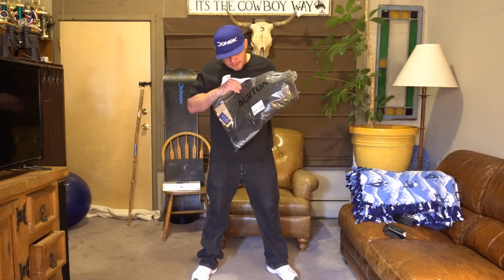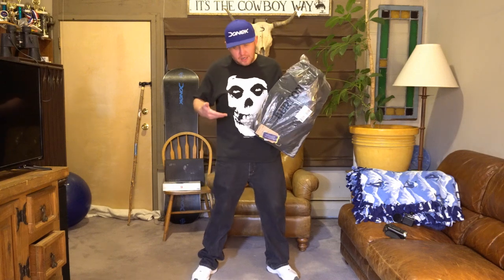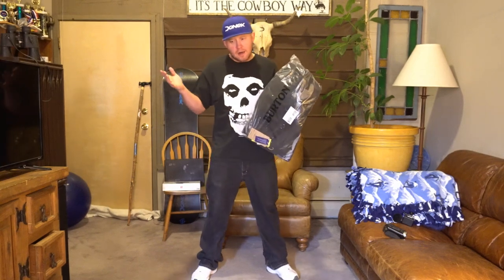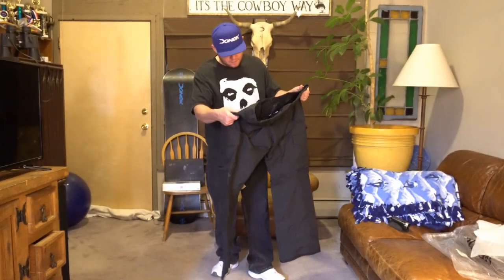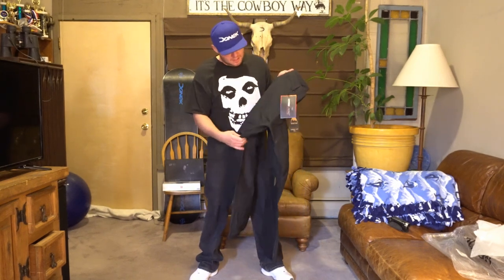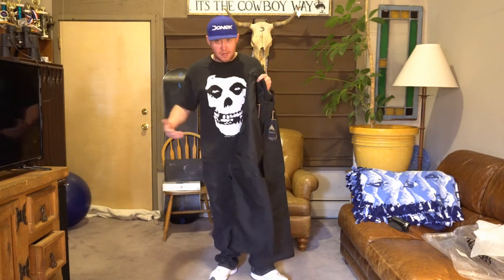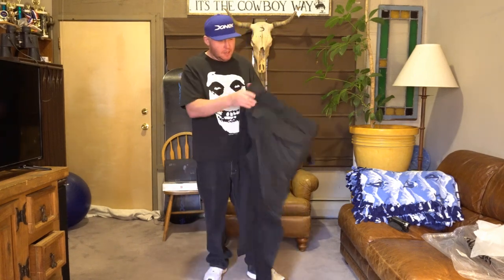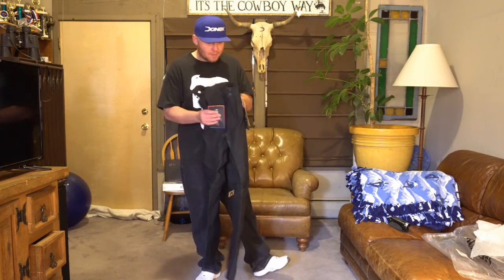Best Snowboard Pants (For what features Ryan Knapton likes)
Tip Jar:
Bitcoin▶︎ 1DDVXAbpVzSmFpN4HT4gWqJX515ijpsqjx